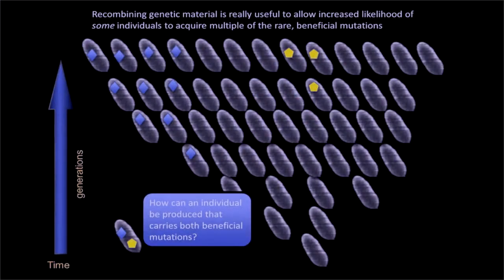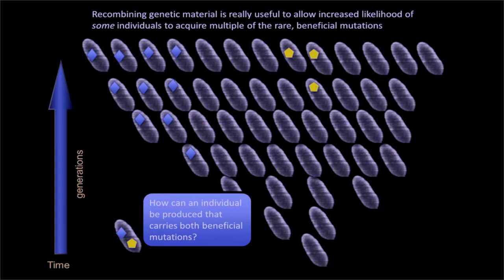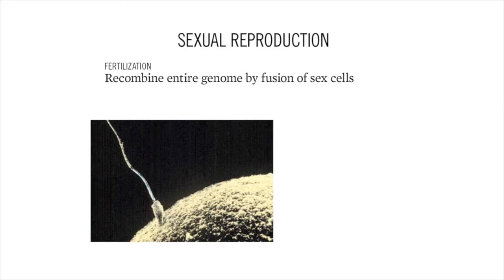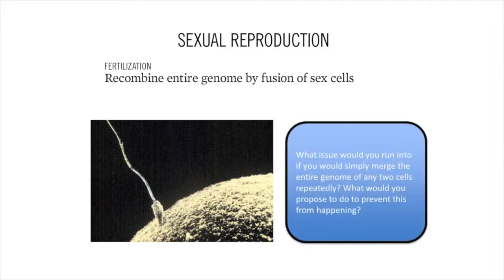Fertilization and genetic diversity